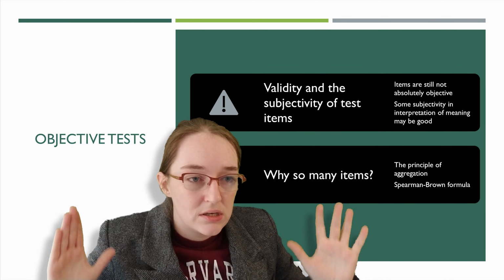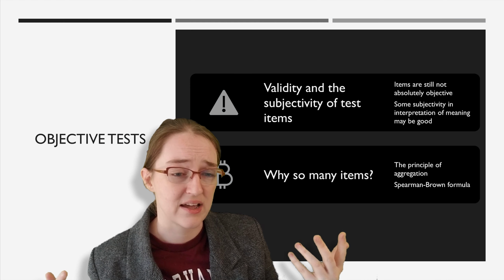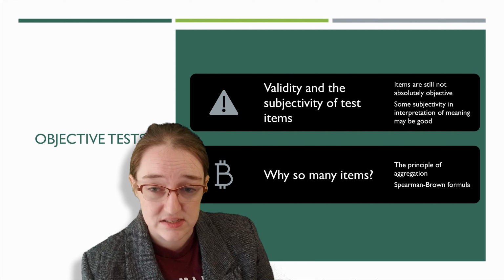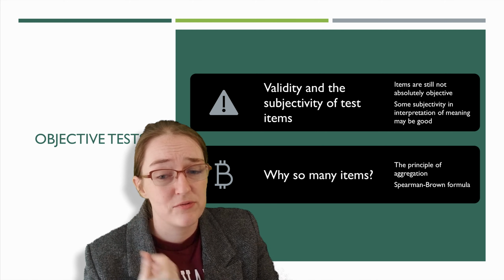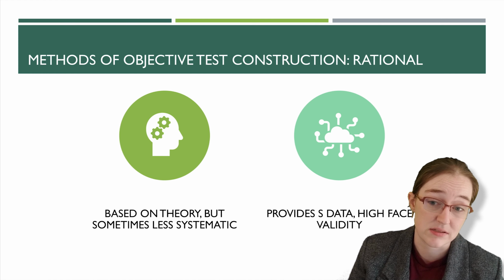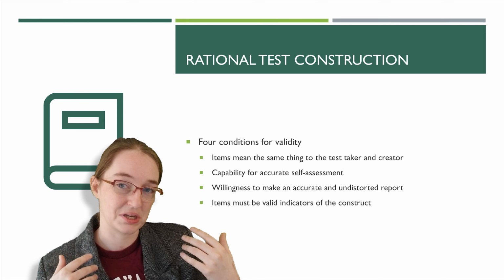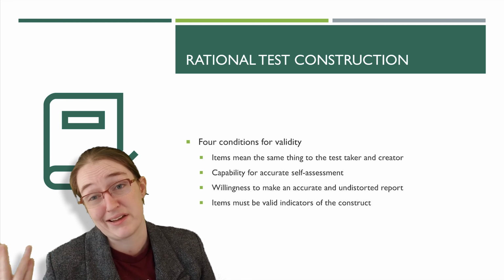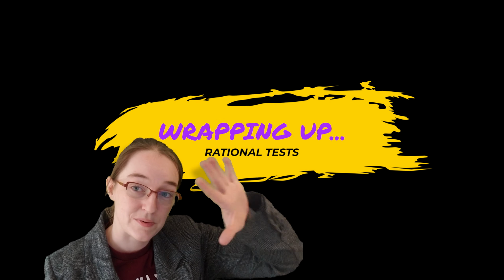Rational Objective Tests (03.03)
I produced this video for my psychology classes at Wake Forest University.